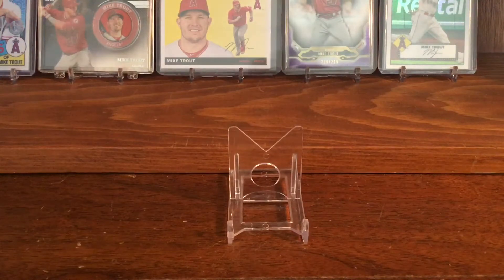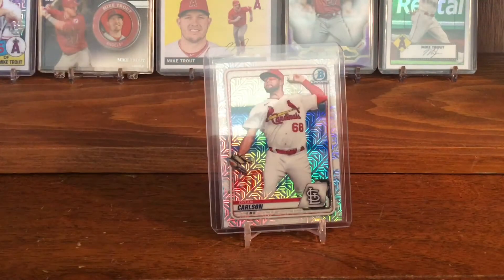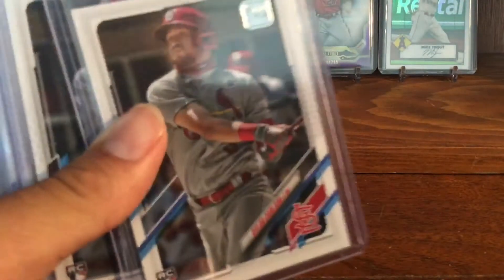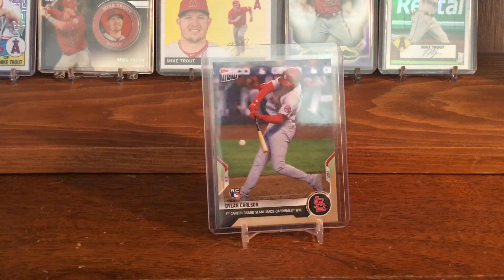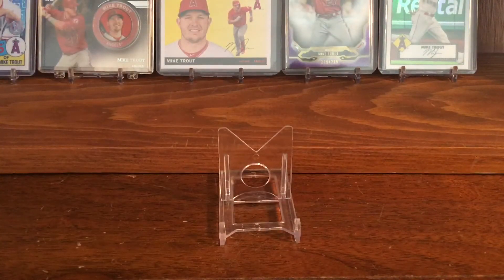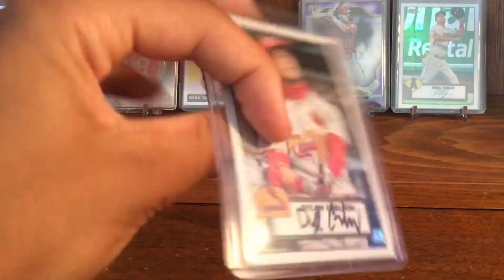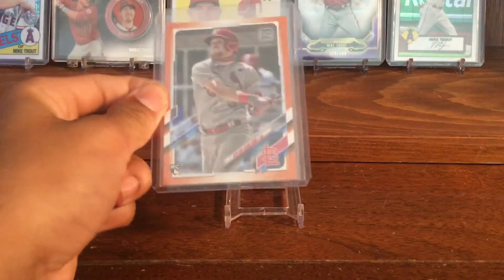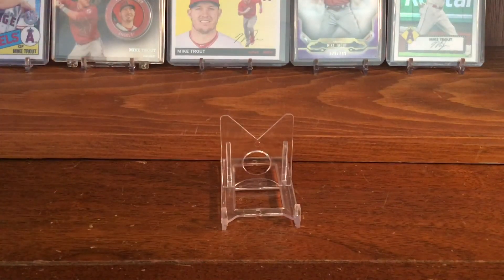My Dylan Carlson PC video #4￼